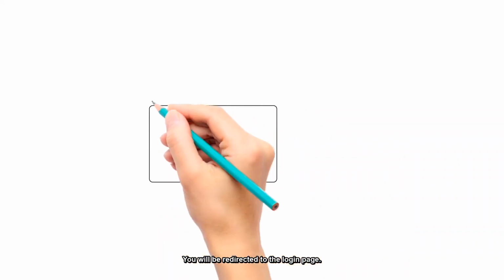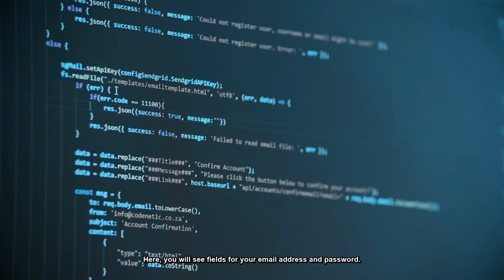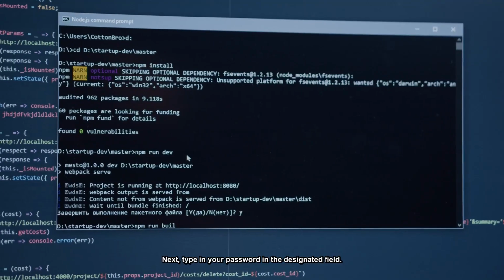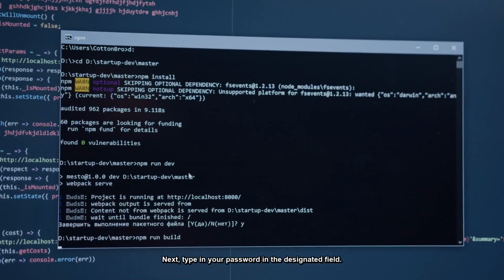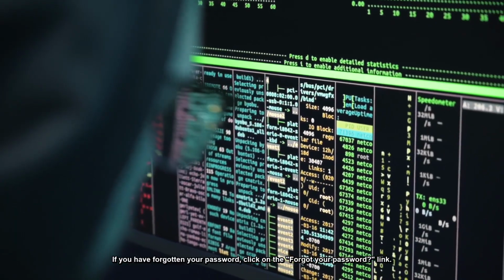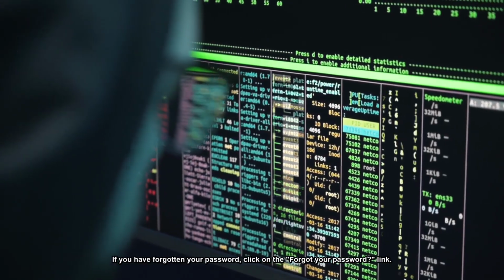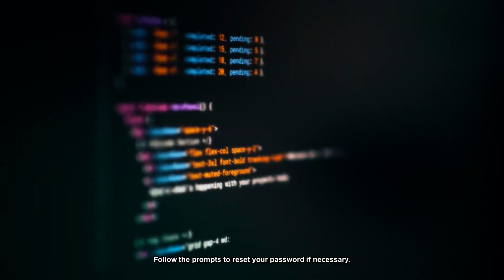How to Login to Subscribestar – Support and Manage Creators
In this video, we guide you through the simple steps to log in to SubscribeStar, a platform designed to support and manage your favorite creators. Whether you’re a new user or need a refresher, we’ll show you how to access your account, navigate the interface, and make the most of your subscription. Join us to discover tips on supporting creators effectively and ensuring you never miss out on exclusive content!